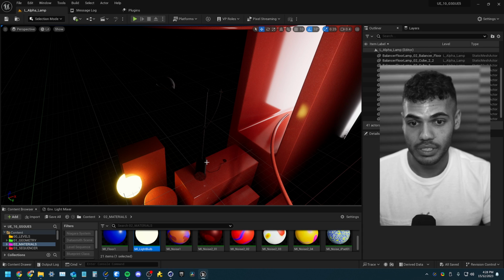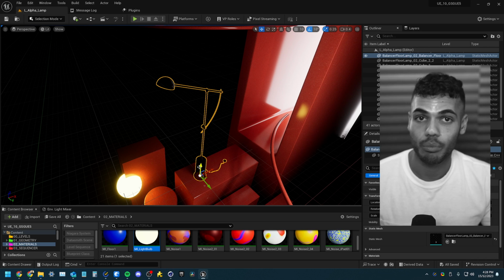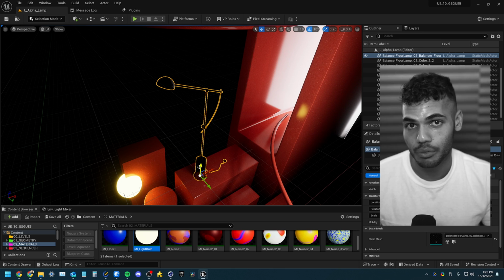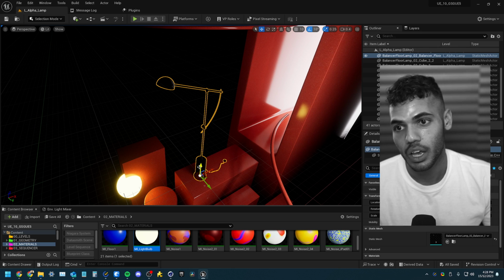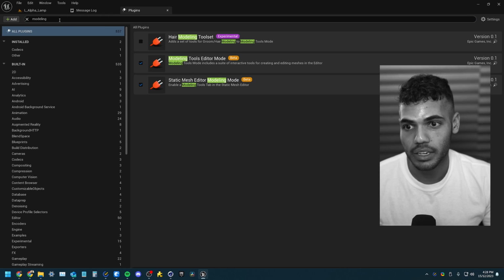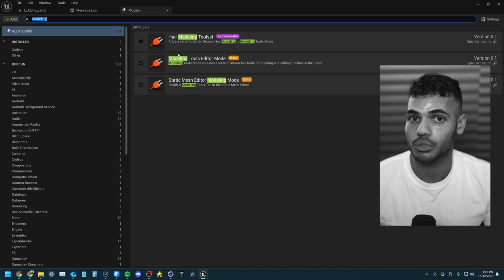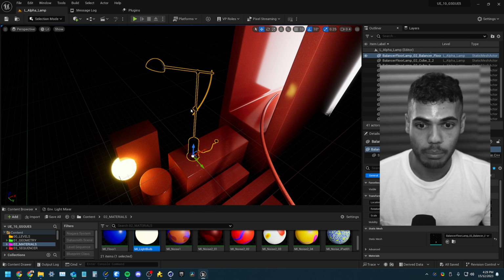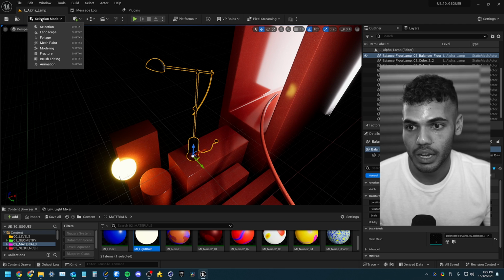Fix Normals all within UE5.3!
Just a simple one today. I've found it SO useful when importing 3d assets that can sometimes have inconsistent or inverted normals, hope this is helpful ✌🏽